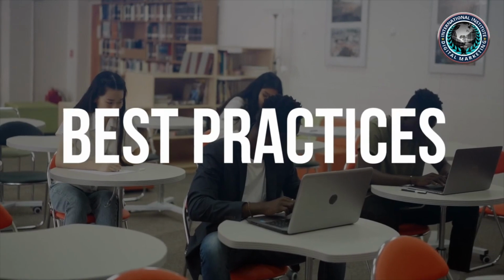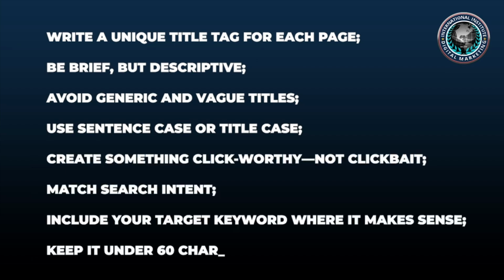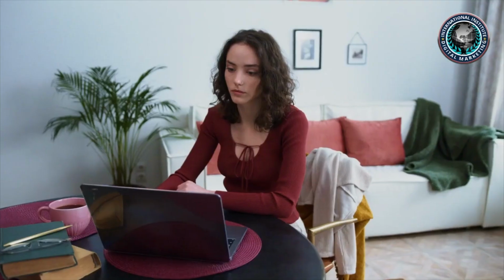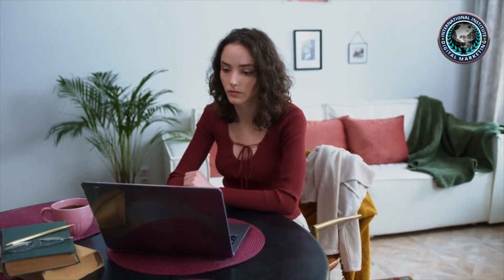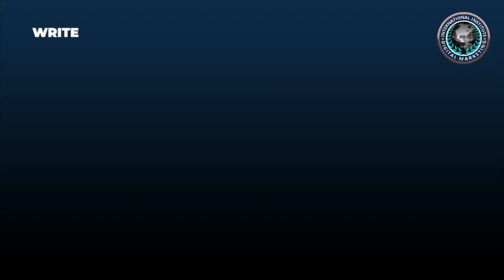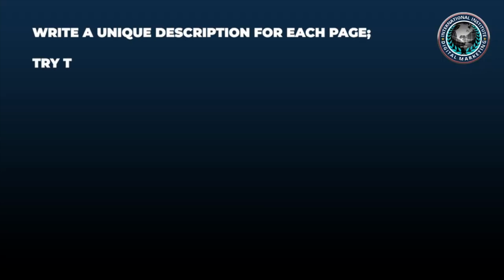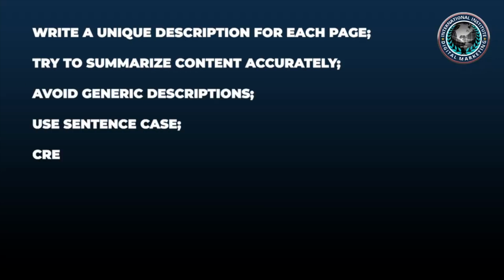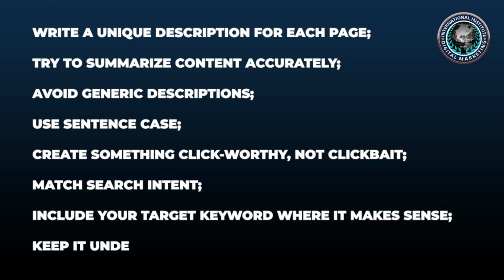Meta Tags SEO: The Definitive Guide for Beginners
0:00 - 0:32 Introduction to Meta Tags
 0:35 - 1:51 Meta Title and Meta Description
 1:55 - 2:11 Meta Robots Tag
 2:13 - 2:35 Meta Viewport Tag

Meta tags may seem like a minor detail, but they play a crucial role in how search engines display your web page in search results. If you're not optimizing them correctly, you could be missing out on valuable organic traffic.
Imagine all the potential visitors you're losing because of poorly crafted meta titles, generic descriptions, or improper use of meta robots tags. Your website's visibility and click-through rates are suffering, and that's not good for your business.
In this video, we'll address the common problems website owners face with meta tags and provide you with practical solutions to make your SEO game strong.

International Institute of Digital Marketing ™ is an impact non-profit certifying body representing more than 20,000 influential brands, we help our members become more effective digital marketers, build stronger brands, and drive industry and societal change through our CMO-endorsed Growth Agenda.